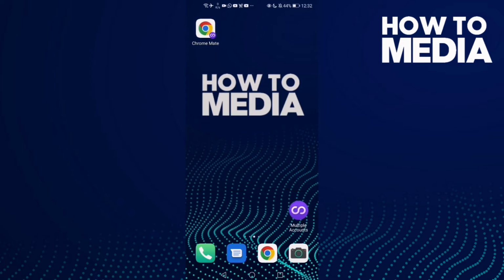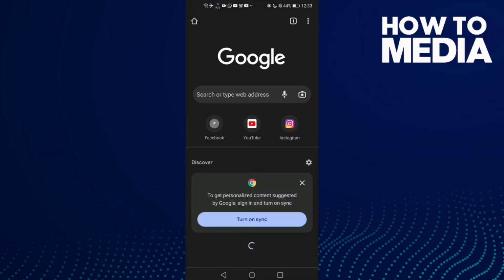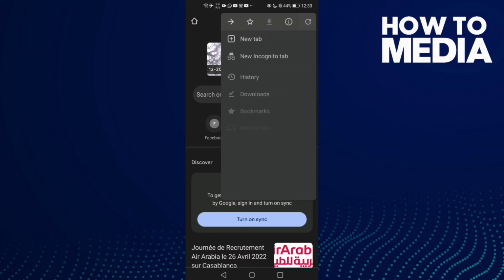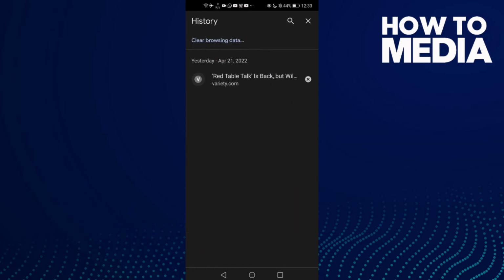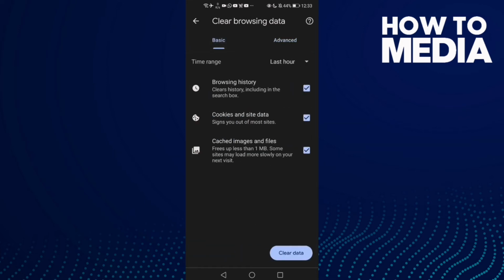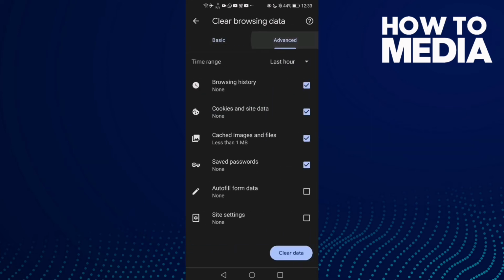How to Clear Autofill Form Data on Google Chrome Mobile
in this video we discuss :